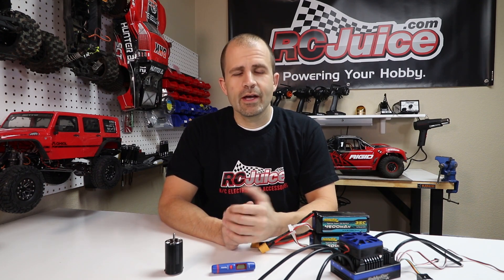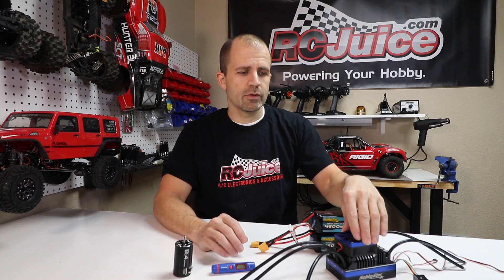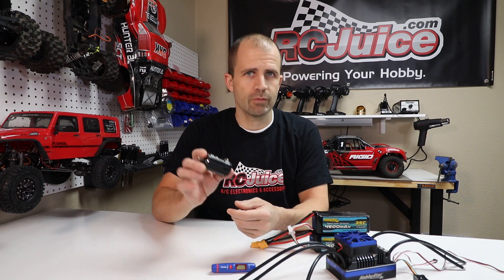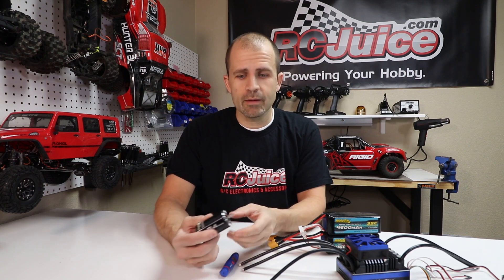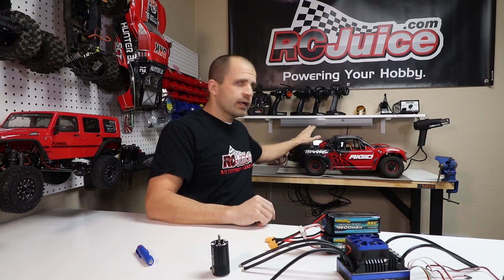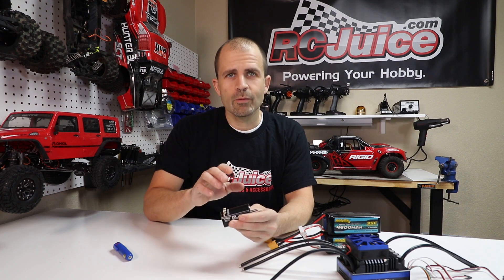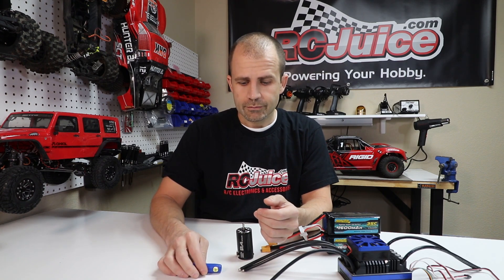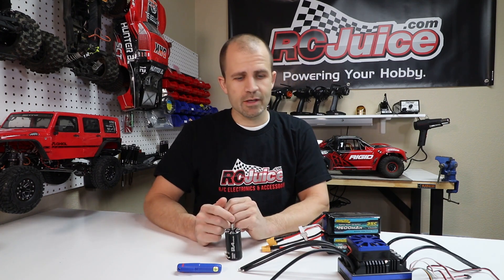Brushless motor temps, the #1 rule in R/C!!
"What is the max voltage I can run on this motor?".  This is the number-1 question we get here at RCJuice, and this is also the most misunderstood, yet critical to understand aspects of our hobby.  In this video we go over voltage limitations of motors and ESC's and how they affect their operation and longevity.